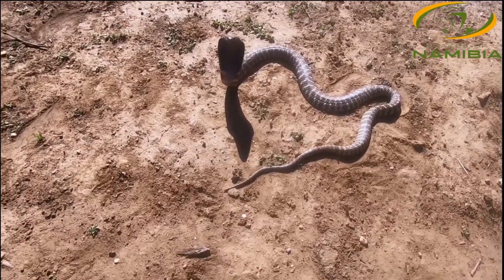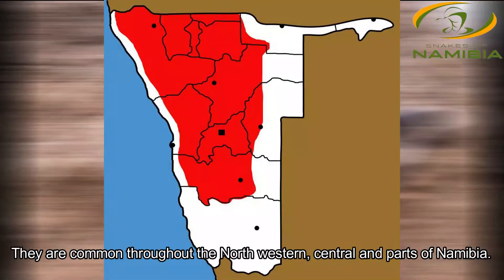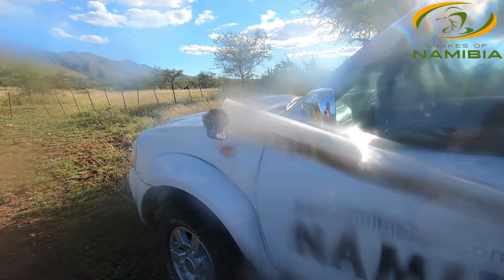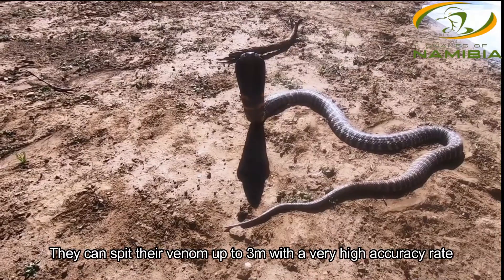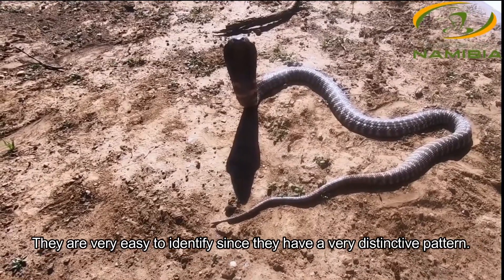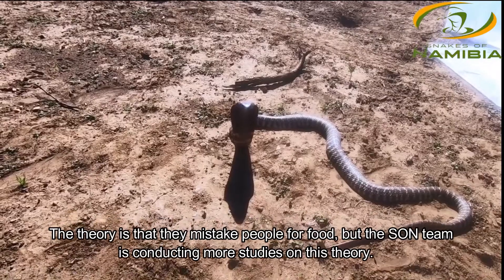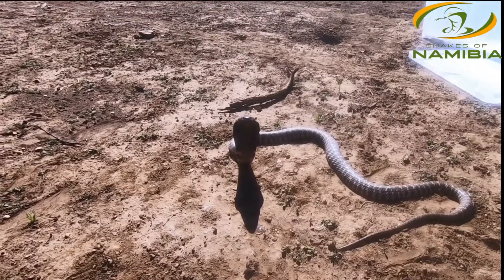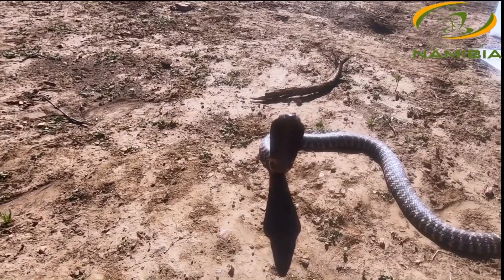How to identify the infamous Zebra snake!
The Zebra snake is one of the 4 spitting cobra species that is found in Namibia and the most common as well.
They are easily Identified by the black and white crossbars, brown head and black neck. Zebra snakes are common throughout North western, central and parts of Namibia.
How does the spitting motion work?
Unlike most snakes, spitting cobras have exceptionally large muscles surrounding the venom glands. Once these muscles squeeze down the venom leaves the venom glands under the extreme pressure. Once this hits the L-shapes bend behind the discharge orifice the venom is deflected forward out of the mouth.
Zebra snakes are predominantly cytotoxic which causes excessive amounts of necrosis (death of tissue). This snake causes no breathing difficulties or any other symptoms associated with neurotoxic envenomations.
Recent studies have shown that zebra snakes cause Rhabdomyolysis (results from the death of muscle fibers and release of their contents into the bloodstream. This can lead to serious complications such as kidney failure) and Intravascular hemolysis (bleeding tendency).